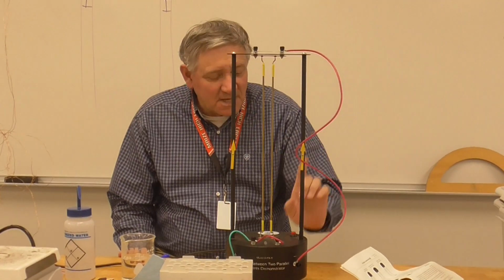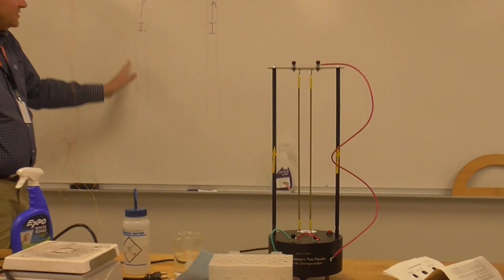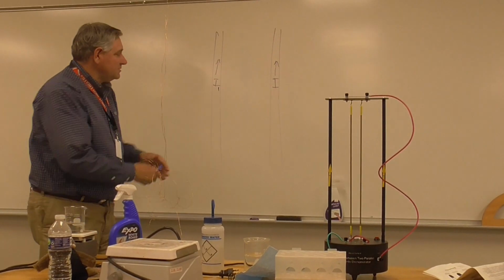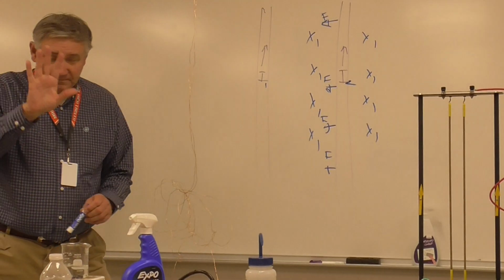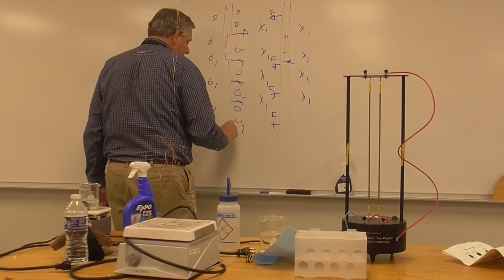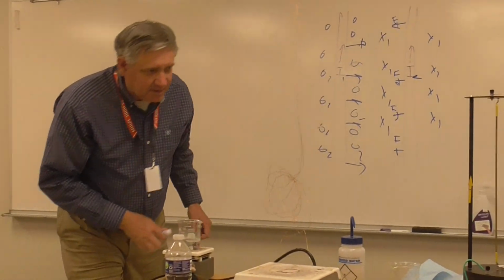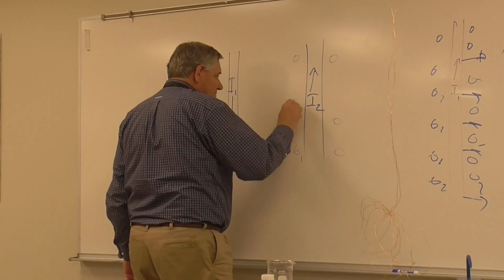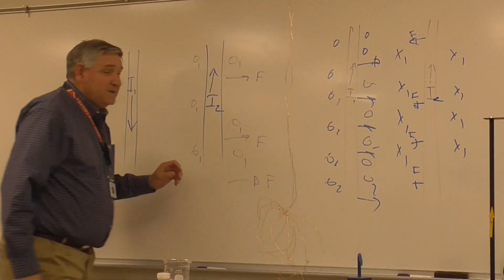AP Physics 4 15 2025 Part 2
Explanation of current in wires - attraction versus repulsion